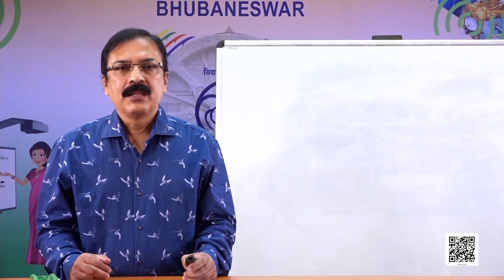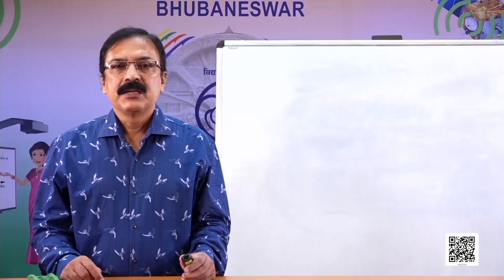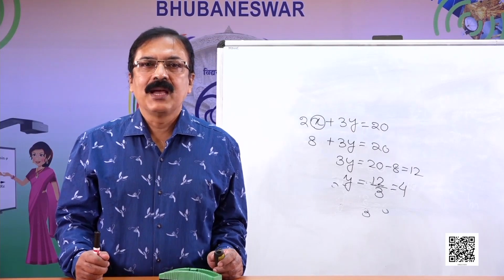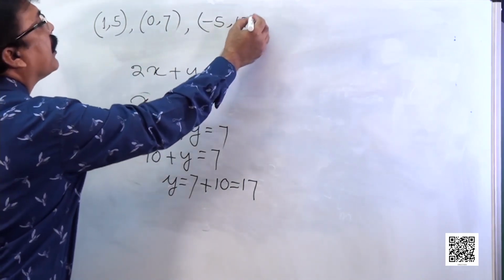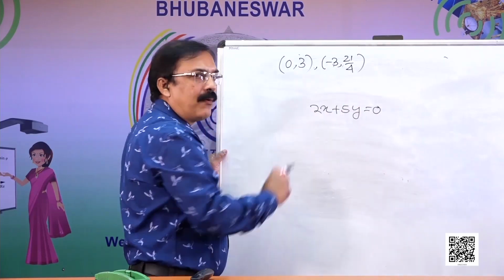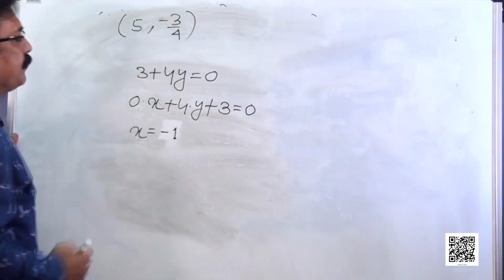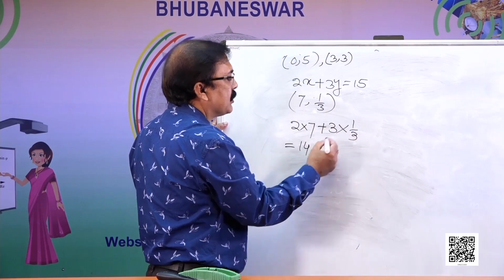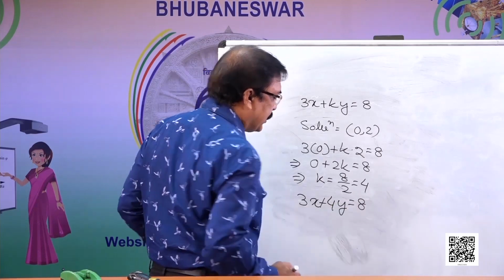Class 9 Chapter 4 Linear Equations in Two Variables Part II